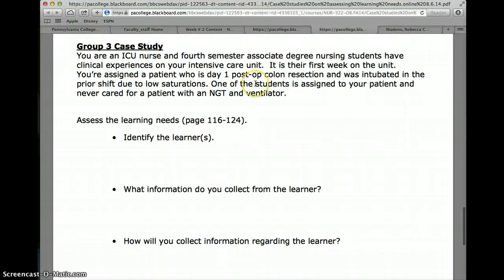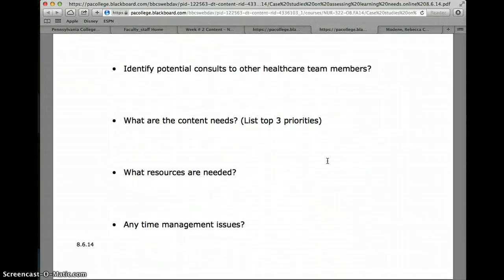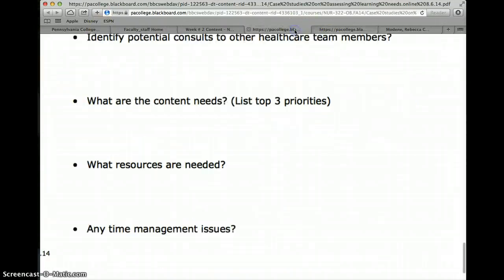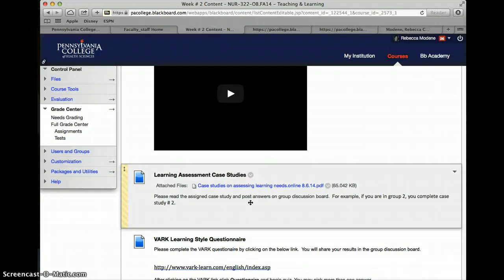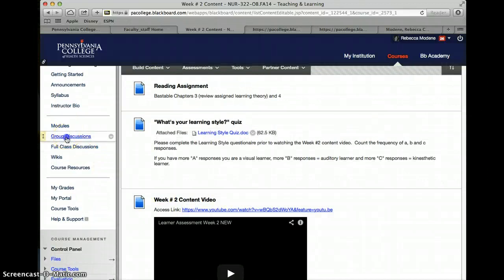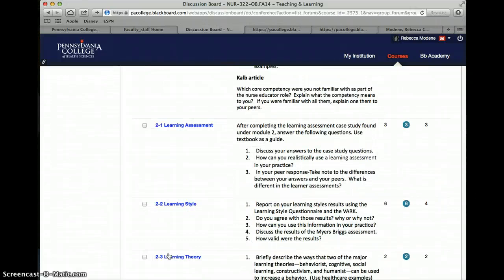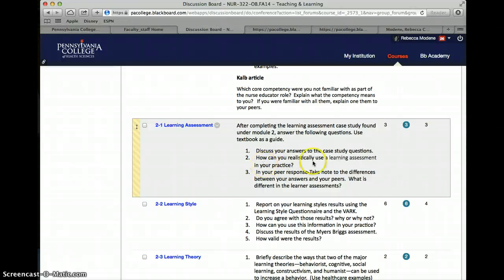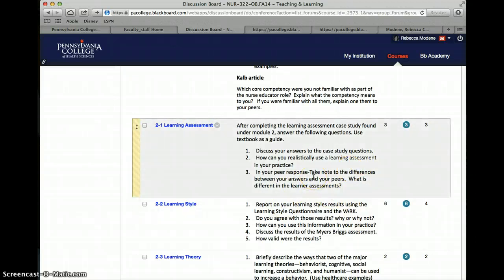Helene Question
Case study question